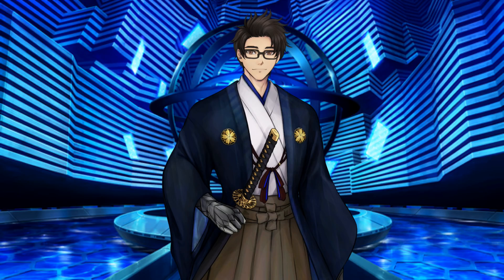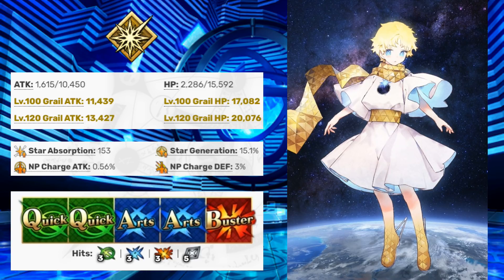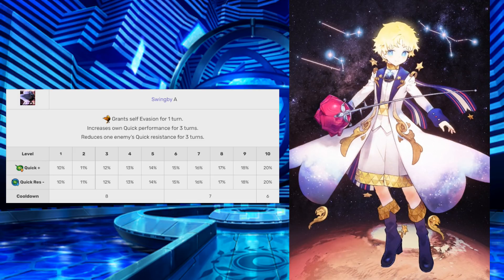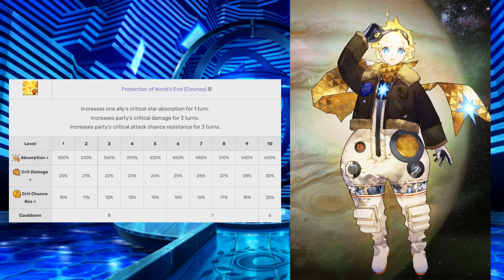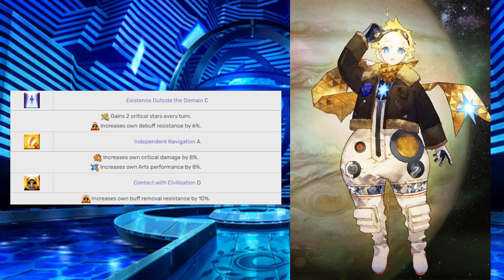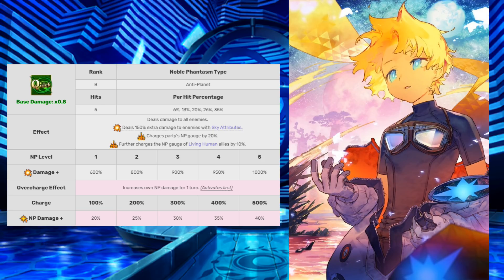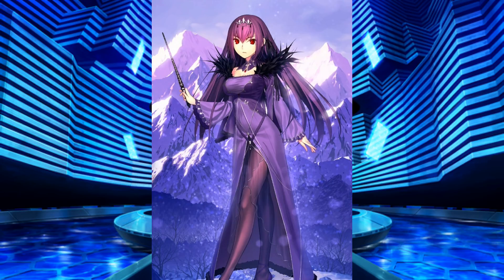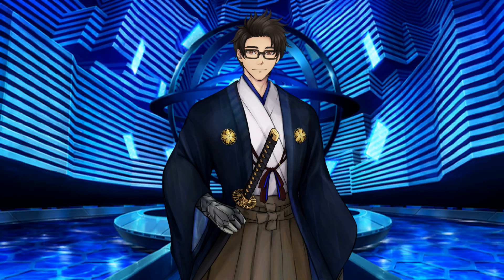Is Voyager WORTH THE ROLL? 【Fate/Grand Order】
[PARTNERS]
►Card Arena